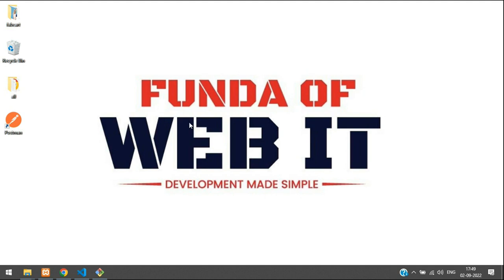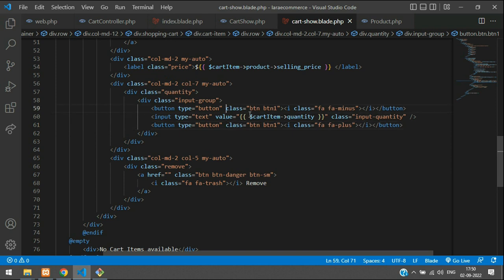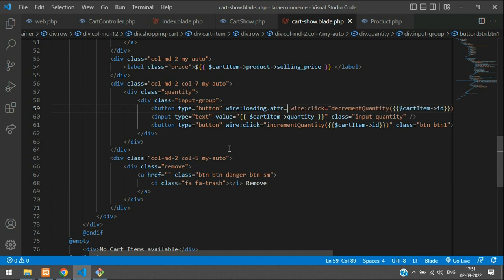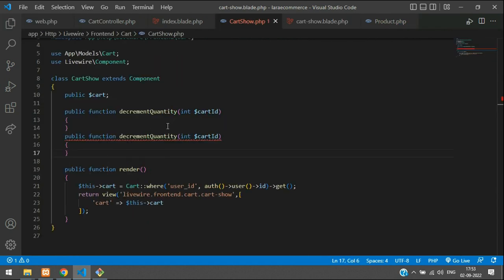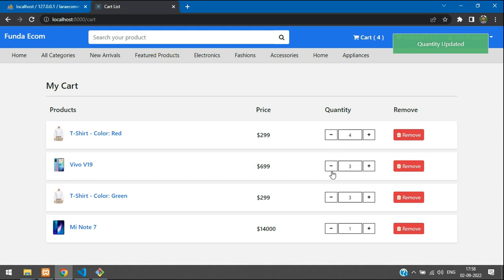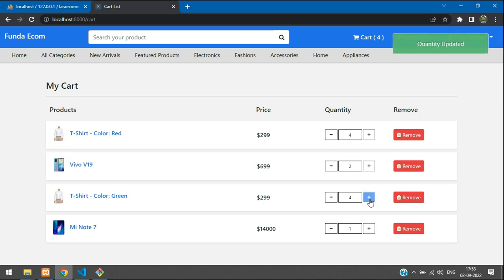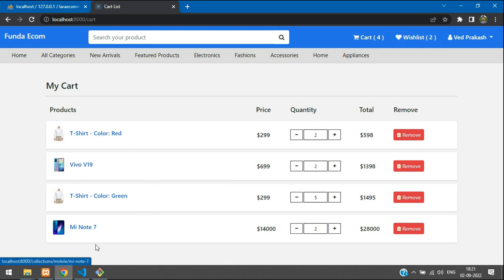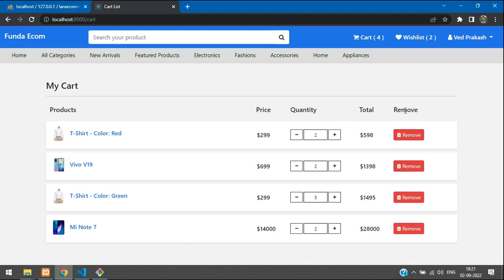Laravel 9 Ecom - Part 36: Shopping cart item Quantity increment decrement using Livewire Laravel 9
In this video, I have taught how to make quantity increment and decrement with validating product quantity using livewire in laravel 9.
There is a Small Change in Time: 13:50 to 14:25 on the video.